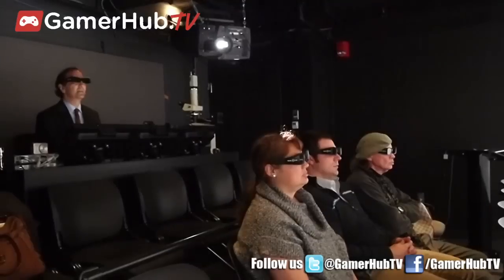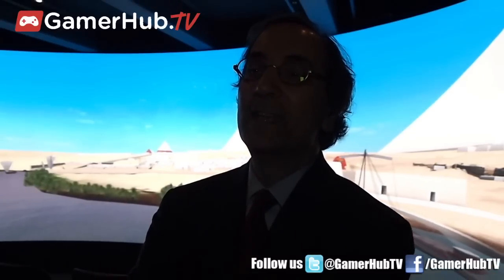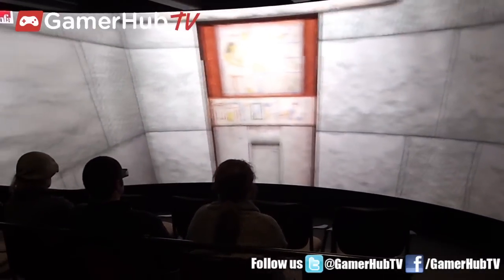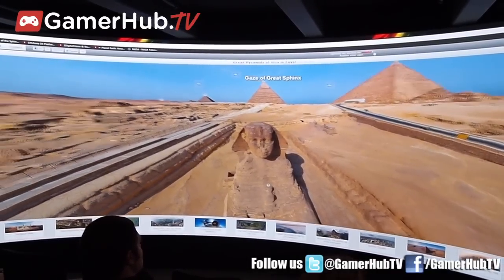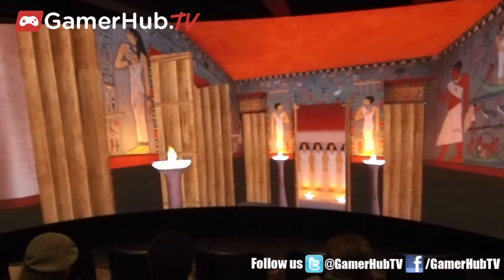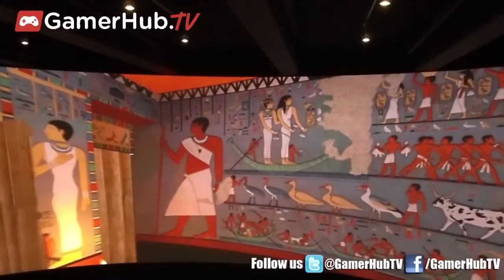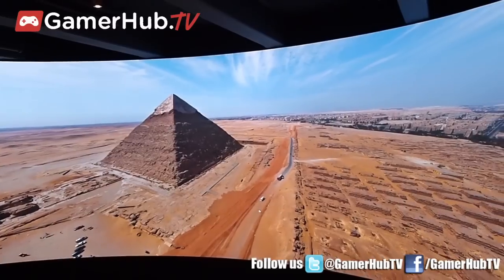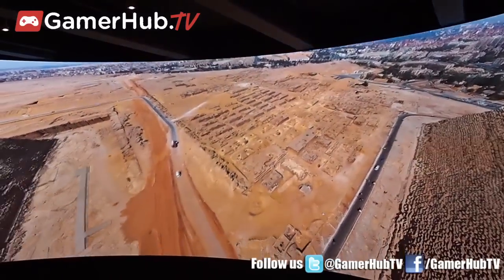Harvard Professor Peter Manuelian Discusses 3D Giza and Virtual Reality in Education